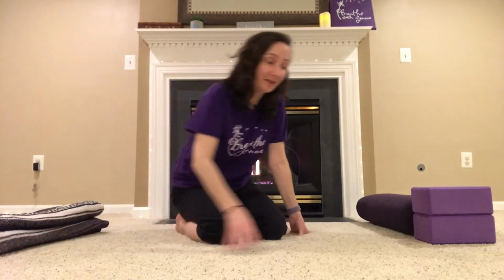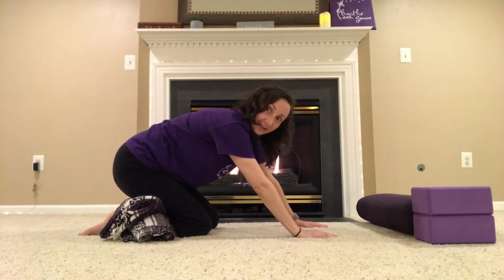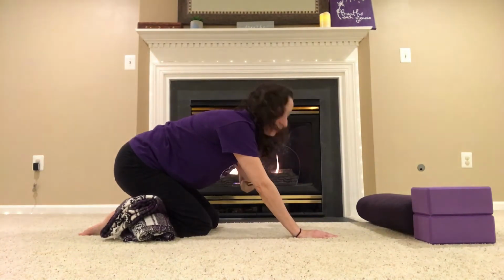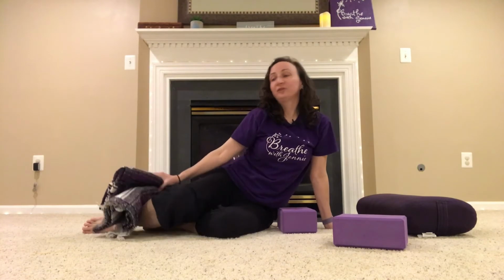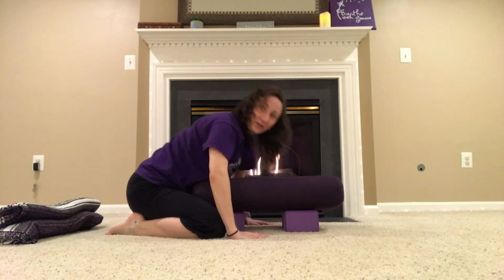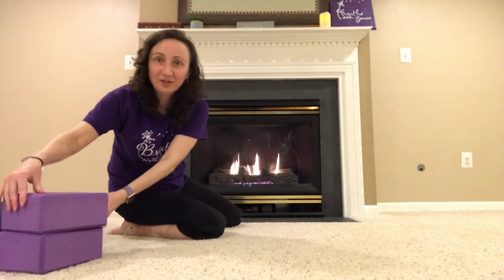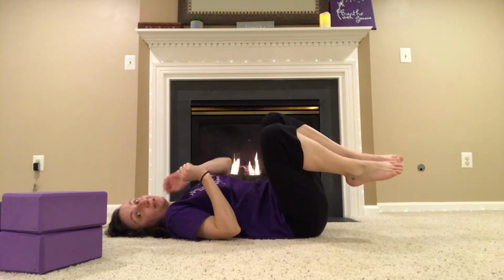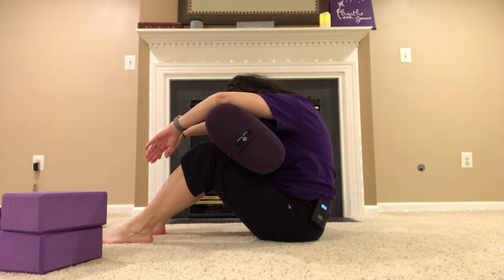Calm The Body and Mind in Child's Pose | Jennie MacGoy Yoga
Child's Pose is a forward fold. Forward folds are known to help the body rest and digest (as opposed to flight or fight). This video is unique! I offer a few options for folks who can't or don't want to be on their knees!